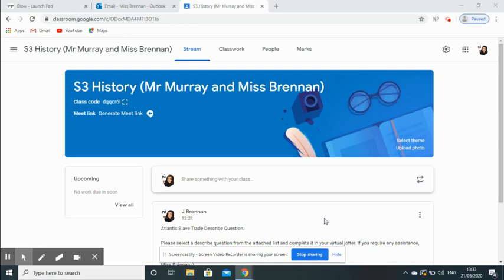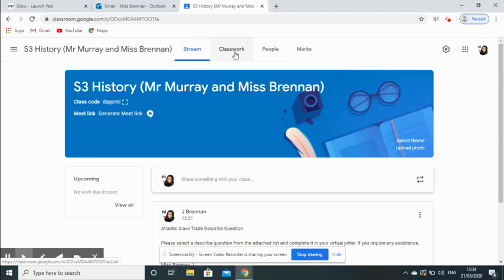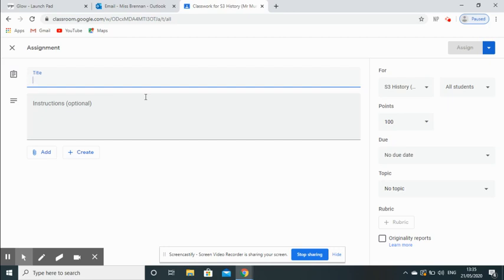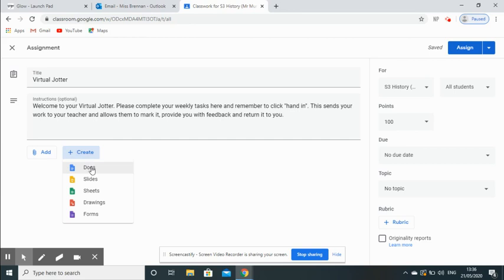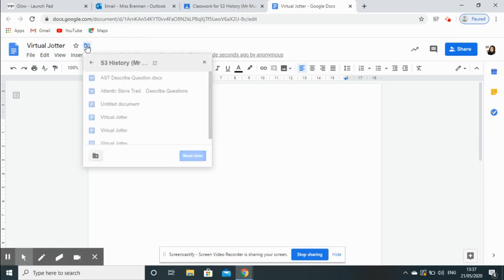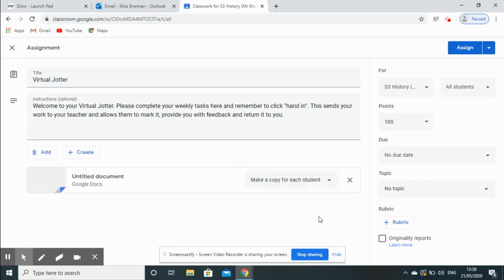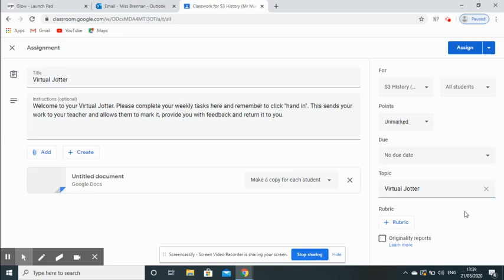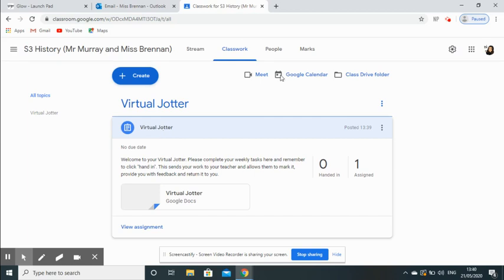How to Set Up a "Virtual Jotter" on Google Classroom.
A short information video on how to set up a "virtual jotter" for your pupils on Google Classroom.